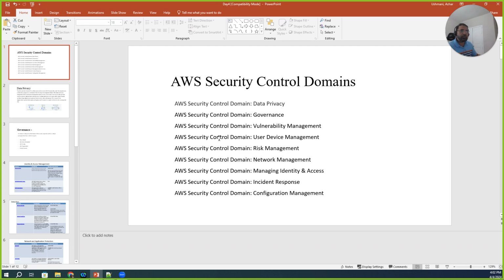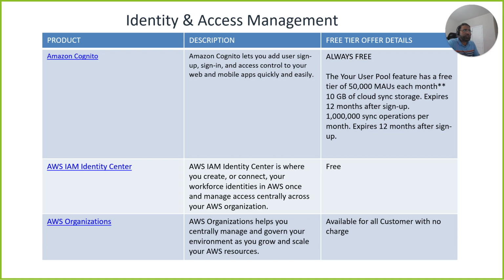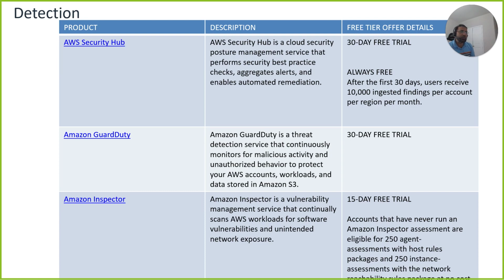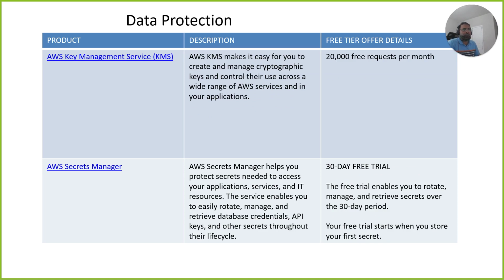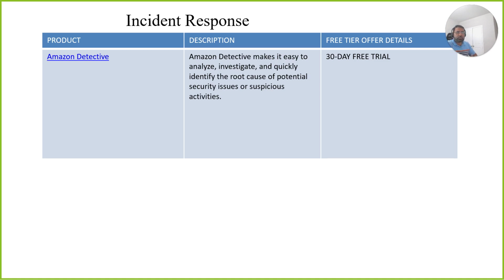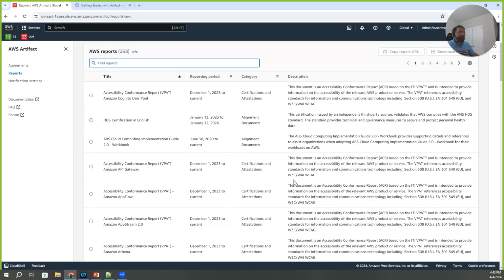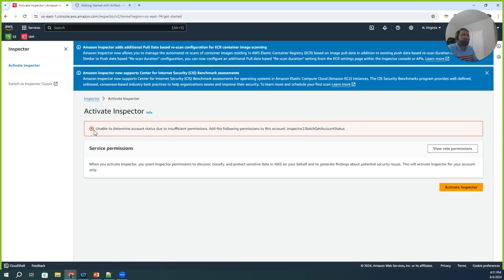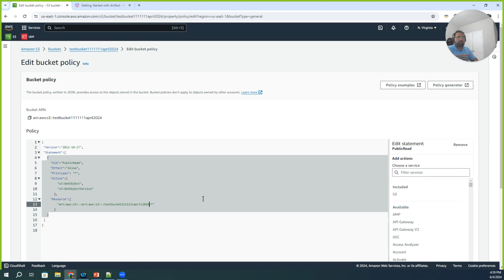InnovatiCS RAM24: Introduction to Data Privacy